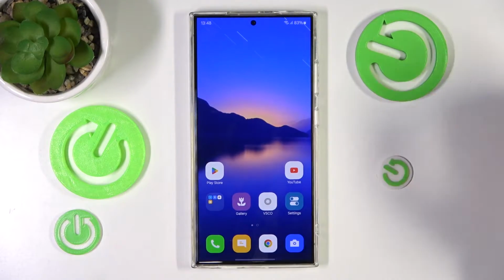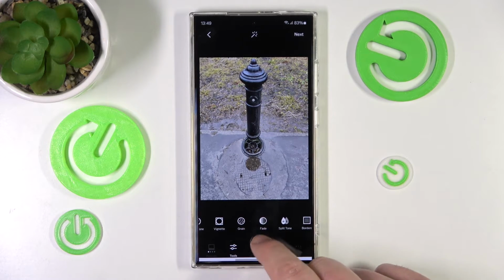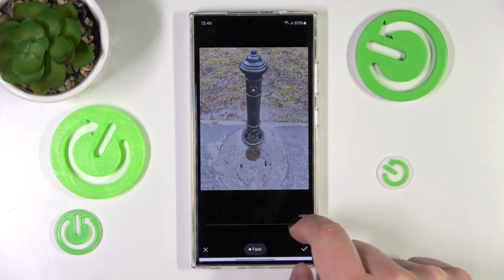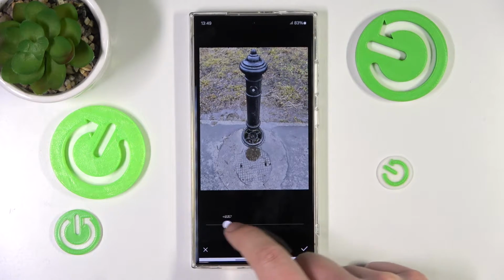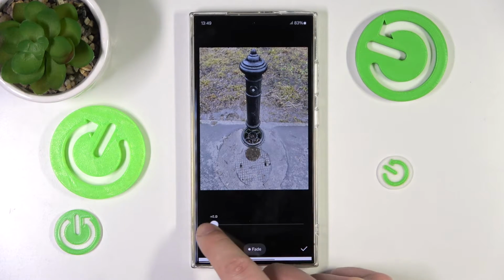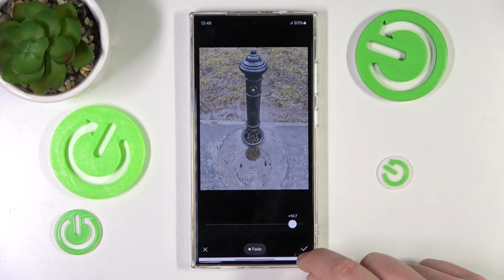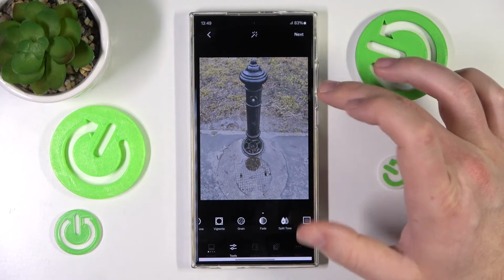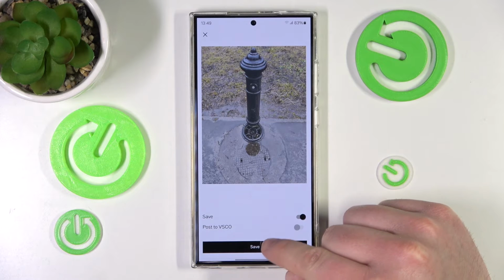How to Fade a Photo in VSCO App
Discover how to apply and adjust the fade effect in the VSCO app with our step-by-step tutorial. We'll guide you through the process of adding this popular editing effect to your photos, and show you how to fine-tune its intensity to achieve the perfect look. Stay creative and in control of your editing with our expert tips for applying and adjusting the fade effect in the VSCO app.

How to apply a fade to a picture in the VSCO App? How to enable and adjust a fade effect in the VSCO App? How to set up and use the fade filter in the VSCO App?